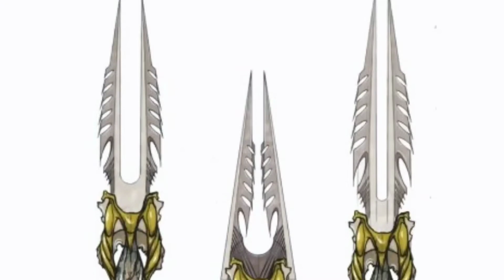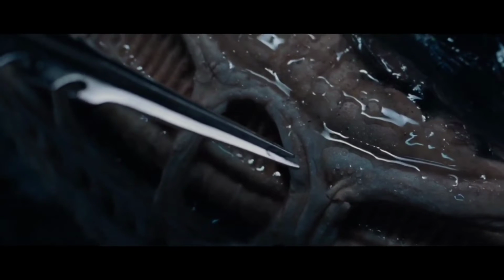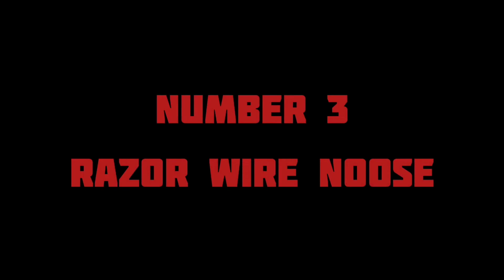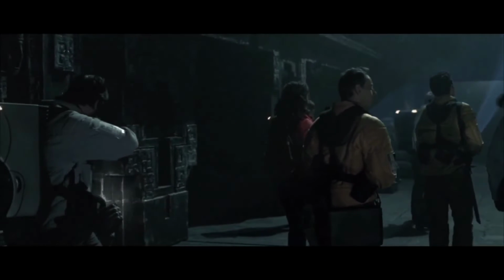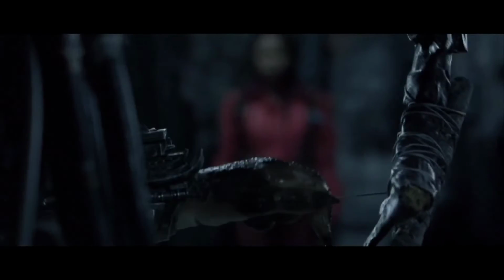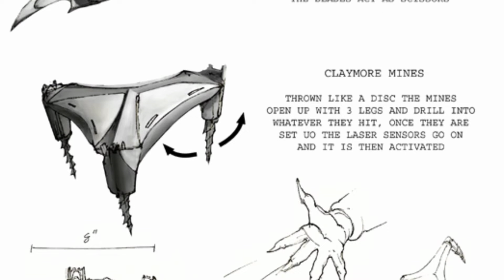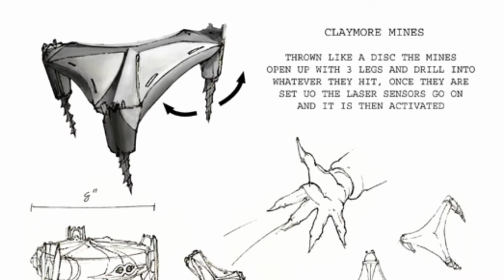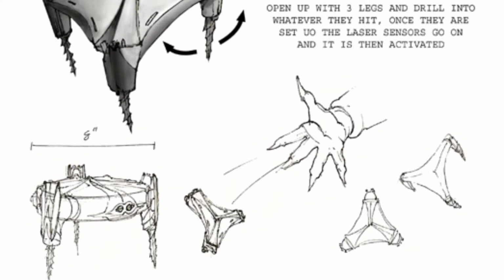15 RARE Predator Weapons From The Movies!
One detail the Predators, or Yautja, are known for is their diverse range of weaponry.
Some of the most prominently-featured hunting tools seen on film are the Wristblades, the Plasmacaster, the Smart Disc, the Combistick; and introduced in the latest movie, Prey, the BoltGun.
But not all their weapons are as well-known, and there are many others that you may have overlooked or forgotten about.
In this video we’re going to be looking at fifteen rare Yautja weapons from the movies, in no particular order.

But before we begin, make sure to leave a like on the video for all the time and effort I put into making it, as fully scripted and edited videos such as this one take hours to make, so I really do appreciate it when you all do that as liking videos helps a lot when it comes to the algorithm.
So without further delay, let’s begin, starting with…

Number 1 – The Ceremonial Dagger
The Ceremonial Dagger was first seen in Alien vs. Predator when the Celtic Predator battles the Xenomorph known as Grid. It is seen again when Scar fashions weapons for Lex Woods out of a Xenomorph head and tail.

Its primary use is to remove the carapace of a Xenomorph to take trophies from, but it could also be used as a close-contact weapon if need be.
The Ceremonial Dagger was stored in a sheath attached to the right shins of all three Youngblood Predators in AVP, and is treated to be immune against Xenomorph blood.
The weapon is associated with the Blooding Rite of Young Blood Yautja.

Number 2 – The Biomask Cannon
Introduced in The Predator, the Fugitives mask featured a built-in miniature Plasmacaster, which would emerge from its fairing and fire automatically at anything that attacked the wearer.
It operated entirely independently from the user’s inputs, and worked even when not worn.

Number 3 – The Razor-Wire Noose
Seen in Alien vs Predator, in the scene where Scar uses it to take out one of Weyland’s mercenaries.
It was made using the same wire used to hang bodies, but fashioned into a noose; Scar also used it later to fashion weapons for Lex.
It could be camouflaged using the Cloaking device, making it almost impossible to see.
The material is slim but strong, able to hold the weight of an adult human as it yanks them up. It also constricts around the throat in such a way that the victim cannot produce any noise, allowing Yautjas to pick off stragglers in a group with utmost stealth.

Number 4 – The Energy Flechette
Introduced in Predator 2, the Energy Flechette is mounted in the Yautja wrist gauntlet. While some versions are seemingly fixed in place, others have been seen that fold away into the gauntlet when not in use. It is similar in many respects to the more common Plasmacaster weapon, albeit firing significantly less powerful bolts and with many of the latter's more advanced features removed. For example, the Energy Flechette is incapable of tracking targets independently, and it does not feature an integrated laser sight; as such, it must be aimed by the Yautja literally pointing their arm at the target, and is only suitable at close range. It would also be difficult to use against small or fast-moving targets.
Owing to its simplistic nature and somewhat lacking power, the Energy Flechette is seemingly only intended as a backup weapon, to be used in situations where more powerful weaponry is unavailable or disabled.

Number 5 – The Wrist Shield
Also known simply as the shield, a deployable device used to deflect enemy attacks, it is highly durable and easily retractable when not in use.
The device was able to withstand blunt force, bladed weapons and even bullets from muskets and pistols. It could also be used offensively, and its edges were sharp enough to slice through the neck of an enemy when activated at close range.

Number 6 – Mines and Traps
Several variations of these weapons have been seen, although they all share similar characteristics in that they are static weapons triggered either when an enemy passes close by, or activated remotely via the wrist computer.
In AVPR, Wolfs Laser Mines would slice through anything that passed through the beams, and in Predators, the Super Predators used Bear-trap like Snares to maim.

Number 7 – Cut-Clamps
Seen in Prey being used by the Feral Predator, they were metallic coiled cutting tools, which, when unfurled could be wrapped around objects and would cut through them with its sharp inner blades.
These were used to free the Predator from traps, and also as an offensive weapon and could sever limbs.
Number 8 – Scimitar Blades
Seen on the Chopper Predator in Alien VS Predator, they are similar to Wristblades in function, but offer greatly increased range owing to their greater size, but at the cost of increased bulk and reduced manuverability. Furthermore, while Wristblades can be folded away completely when not in use, Scimitars have only limited retracting capabilities, meaning the user is affected by their bulk even when not in combat.